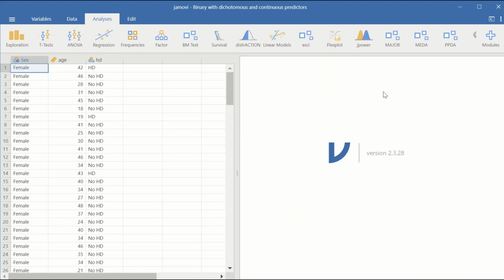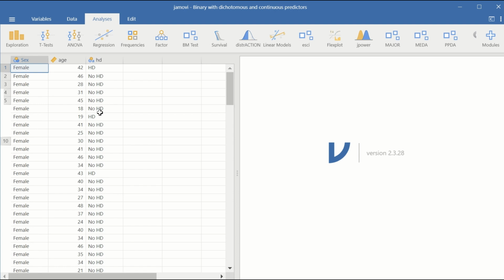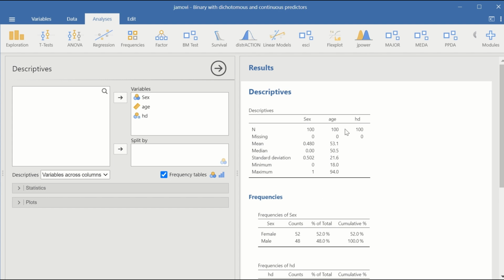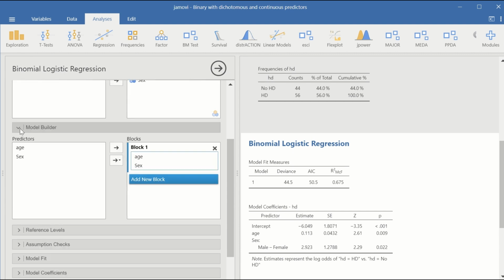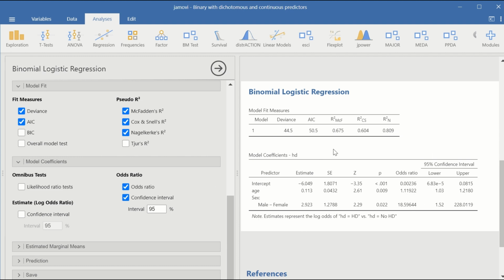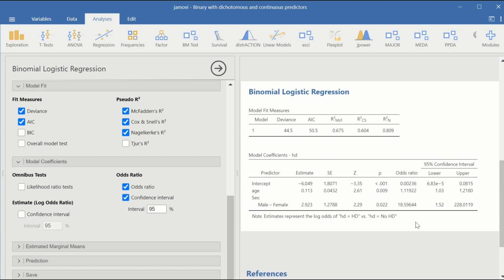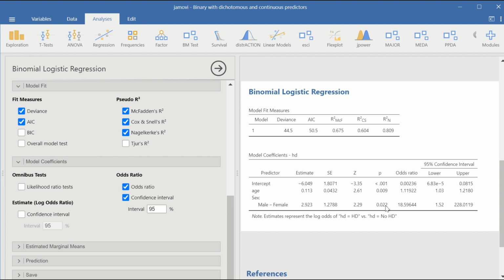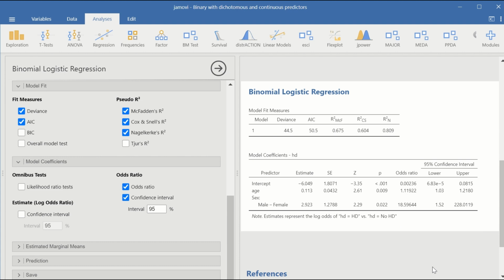Binary logistic regression with two predictors one continuous and one binary in JAMOVI